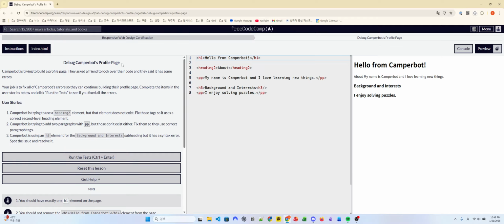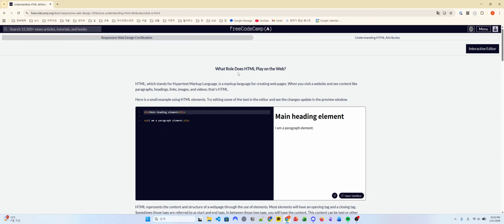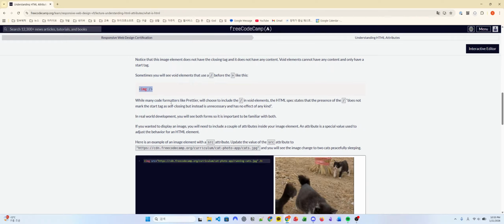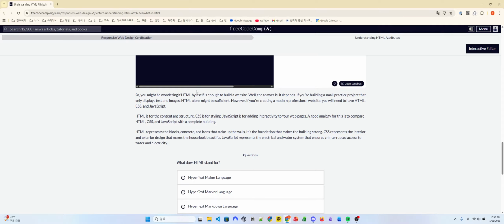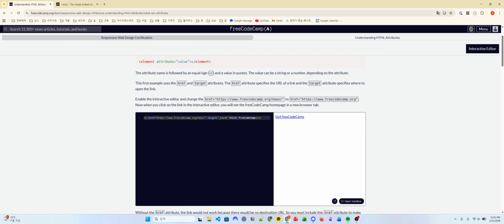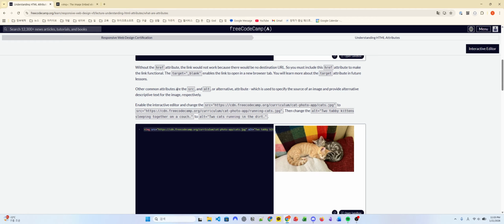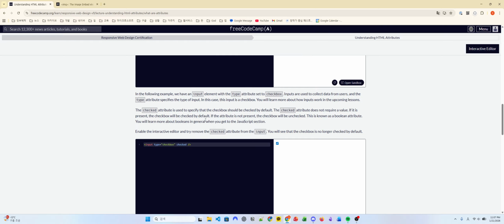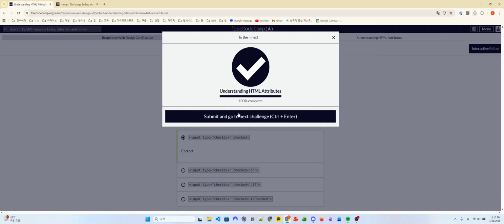Coding for Absolute Beginners – Basic HTML - HTML attributes (freecodecamp.org) - S2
This video teaches basic HTML and it covers HTML an element and an attribute concepts.